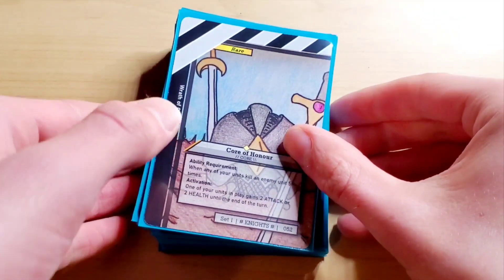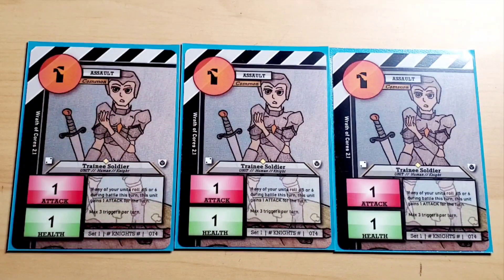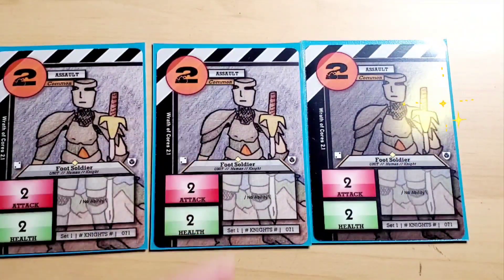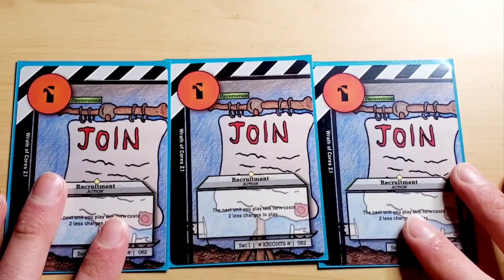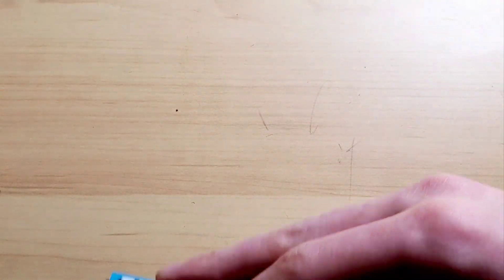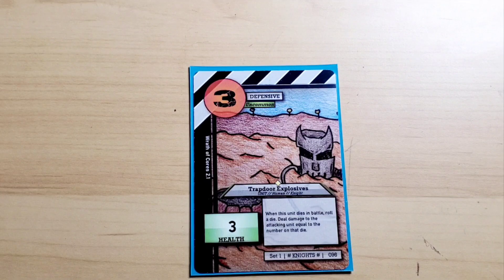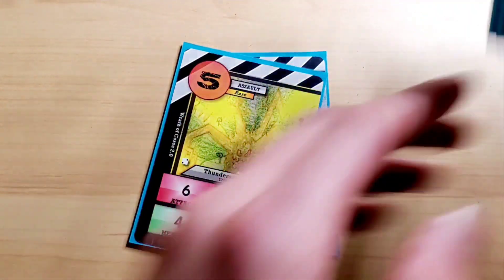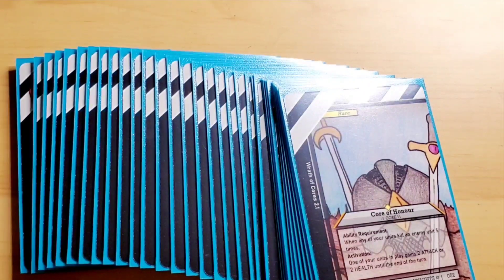Deck Profile Wrath Of Cores (Knights of the Ring)